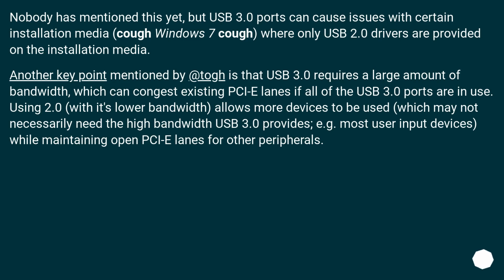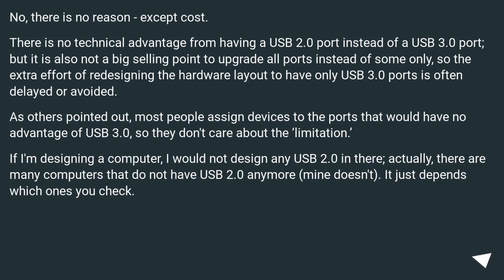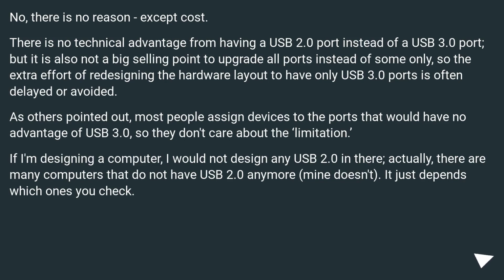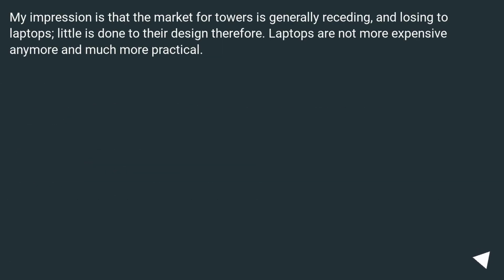Why do modern computer cases still have USB 2.0 ports?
Chapters
00:00 Question
00:56 Accepted answer (Score 145)
01:49 Answer 2 (Score 87)
02:18 Answer 3 (Score 54)
03:29 Answer 4 (Score 53)
03:53 Thank you